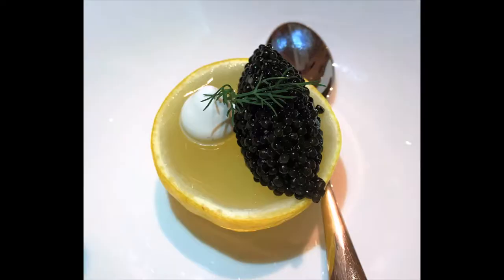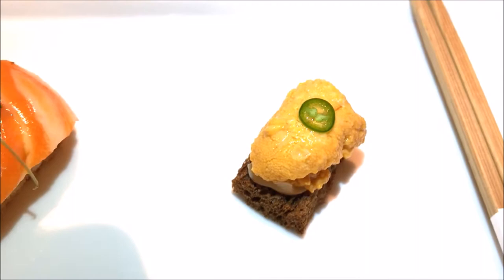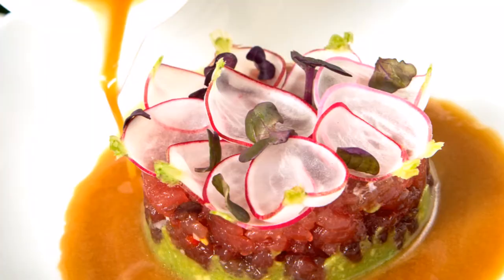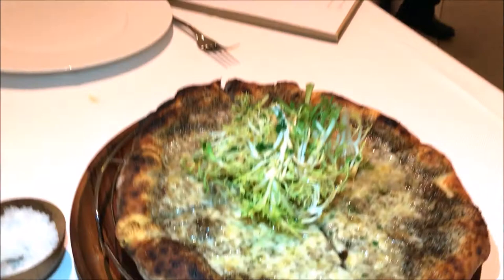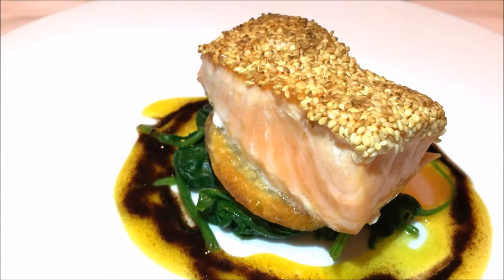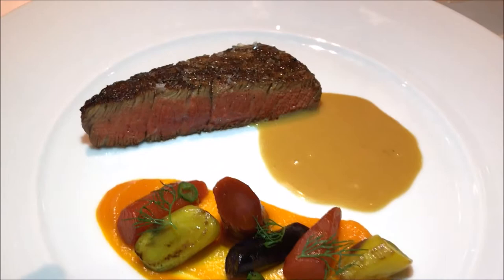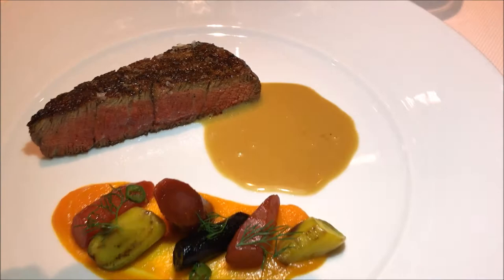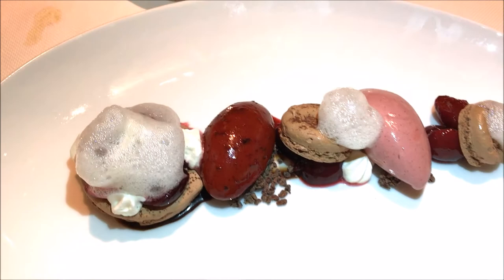Jean-Georges Vongerichten Restaurant Waldorf Astoria Hotel Beverly Hills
Discover Jean-Georges Vongerichten's restaurant at the Waldorf Astoria Hotel in Beverly Hills.